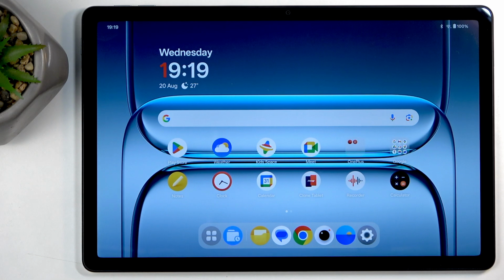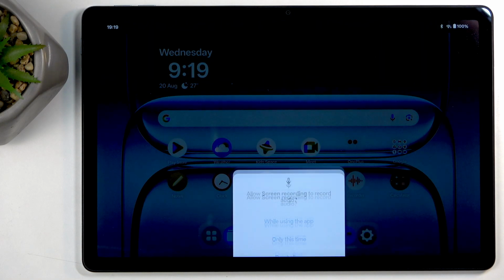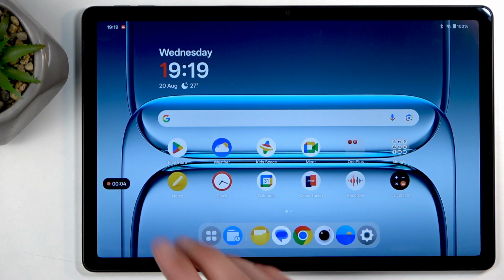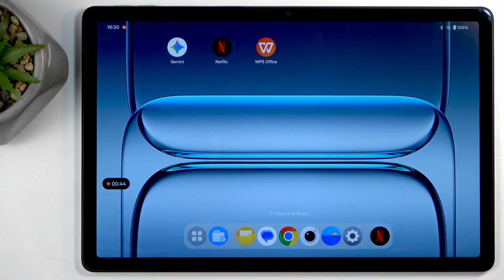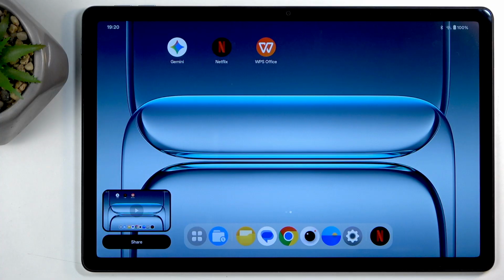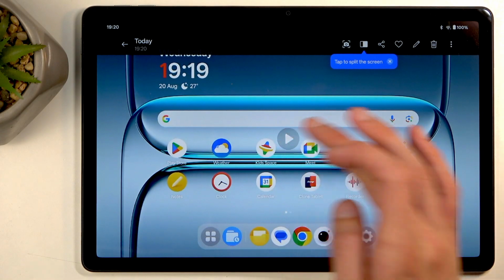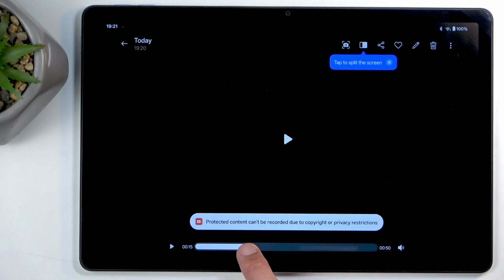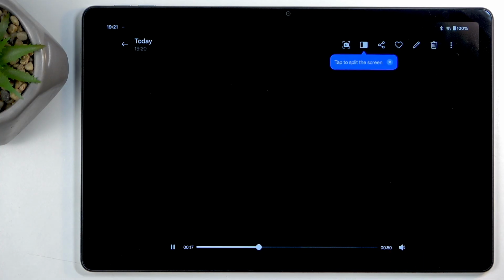OnePlus Pad Lite Wi-Fi – How to Record Screen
Learn how to record your screen on the OnePlus Pad Lite Wi-Fi with this easy step-by-step guide. In this video, you'll discover how to access the built-in screen recorder, choose between recording system audio or microphone sound, and save your recordings directly to your gallery. We also cover what happens when you try to record protected content like Netflix, and how OnePlus notifies you if screen recording is blocked. Whether you want to capture tutorials, gameplay, or anything else on your OnePlus Pad Lite, this video will help you get started quickly and easily.

How to record screen on OnePlus Pad Lite Wi-Fi?
How to save screen recordings on OnePlus Pad Lite Wi-Fi?
Why can't I record Netflix on OnePlus Pad Lite Wi-Fi?

0:00 Start and open screen recorder
0:18 Grant audio permissions and choose sound source
0:36 Begin screen recording
1:06 Where to find saved recordings
1:24 Recording limitations with Netflix and protected content
1:56 OnePlus pop-up notification for blocked recordings
2:20 Outro and tips